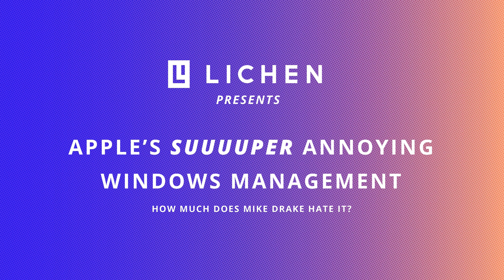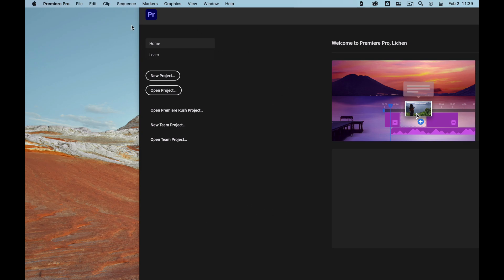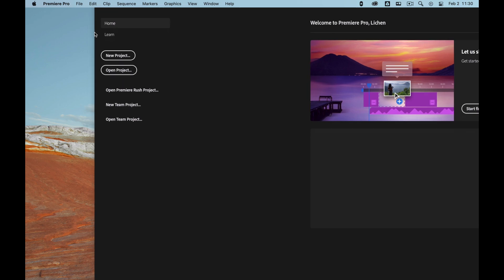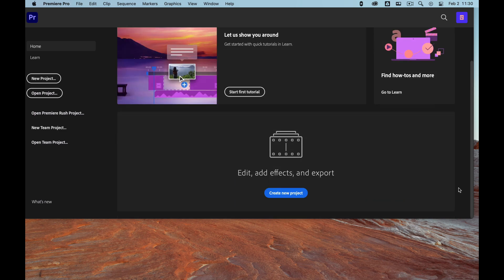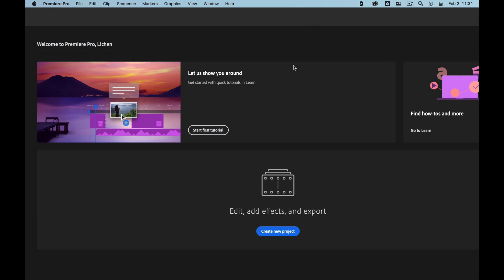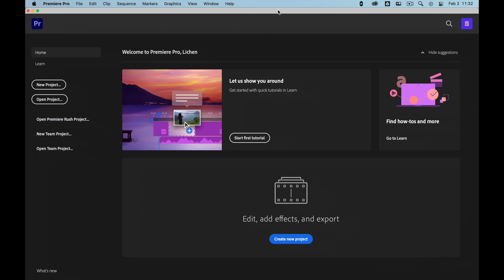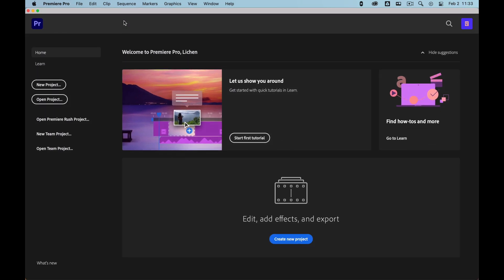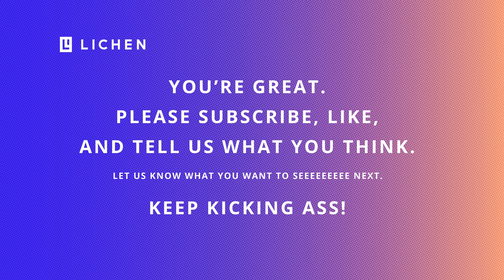Mac Lost Window Off Screen - Apple's Most SUUUPER Annoying Windows Bug - Don't Loose Your Window Bro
Apple in their infinite wisdom have not fixed a long running bug. Yes, in my opinion, loosing the ability to move a window around Mac OS, or see the whole window, or loosing it off the screen, when you want to see the whole thing, is a bug, and should be fixed.
I use a MacBook Pro every day, and encountering something like this is just
SUUUUUUUUUUUUUUUUUUUUUUUUUUUUUUUUUUUUUPER
annoying.

So I show you how to fix it, in hopes that you shall never feel quite as annoyed with it again.